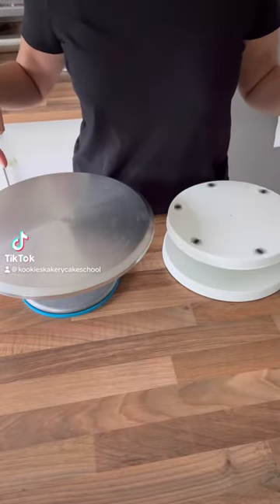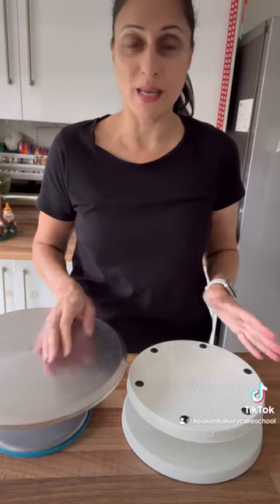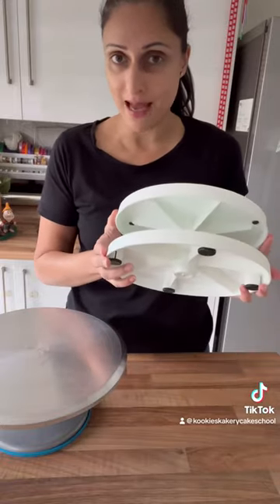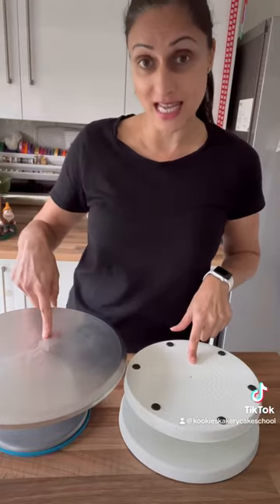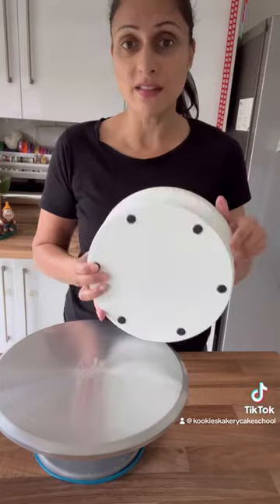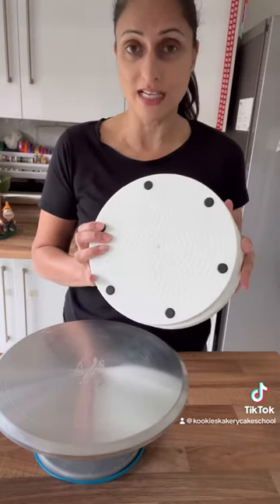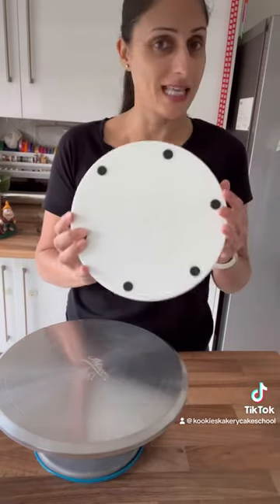Mastering the Art of Cake Decorating with the Ultimate Cake Turntable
Which turntable is best for cake decorating. In this video I give you my take on which one you should buy!

A cake turntable is every baker's dream tool, designed to provide optimal precision and convenience. With a smooth rotation and sturdy base, it allows you to effortlessly spin your cake, granting you easy access to all angles for a seamless decorating experience.

Whether you're a beginner or a seasoned pro, a cake turntable will revolutionize your creative process.

With the help of a cake turntable, you'll notice a significant improvement in your overall decorating skills. Impress your friends and family with professional-looking cakes for birthdays, weddings, or any special occasion.